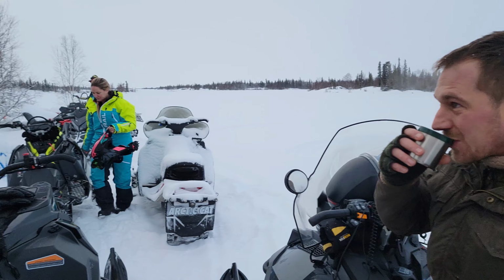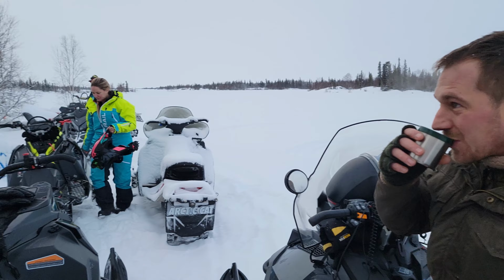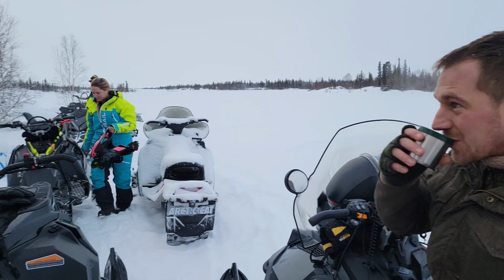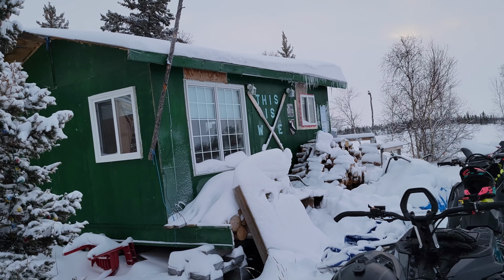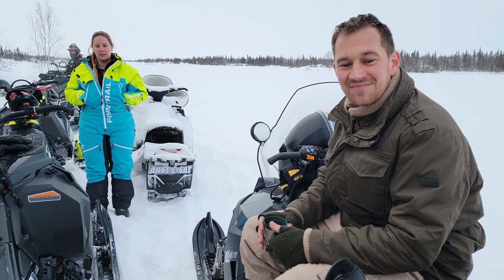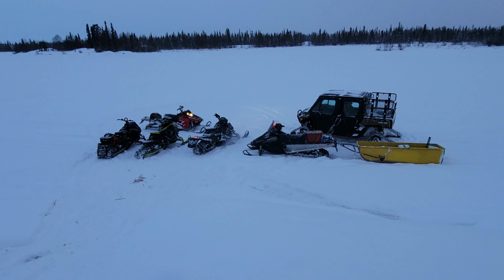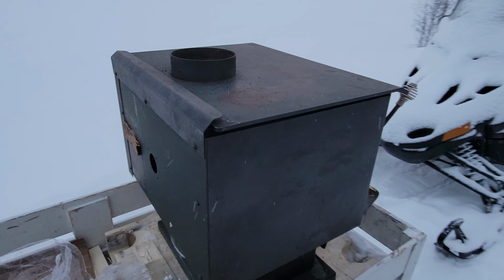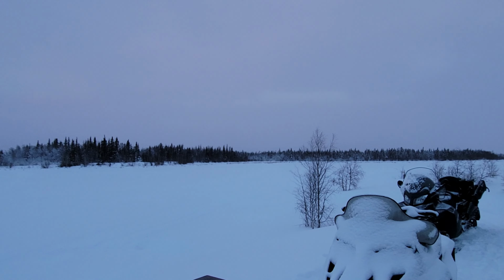We Found a Newfie In The Northwest Territories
Our trip to Yellowknife Northwest Territories continues with a snowmobile ride and Finntrail gear test to a small cabin in the woods of Great Slave Lake owned by the locally famous "Woody"!

TIMECODES:
0:00 - Intro
0:33 - Explanation
2:51 - Snowmobile Ride To Woody's
8:35 - Woody's Cabin
13:30 - Snowmobile Night Ride
15:00 - Our Final Thoughts